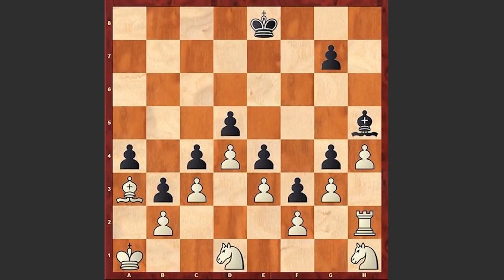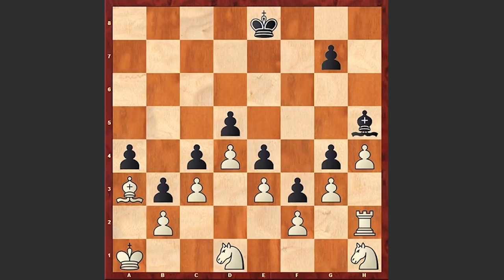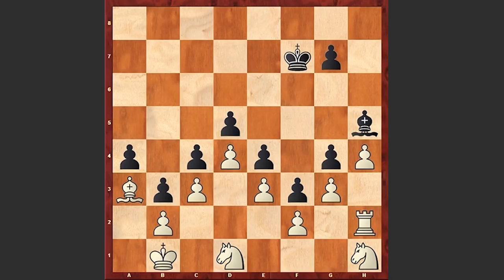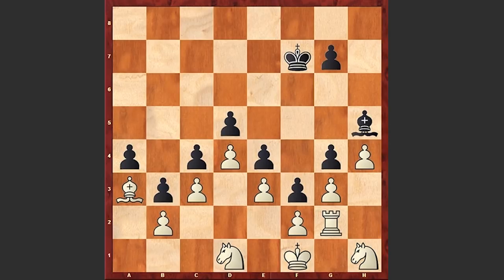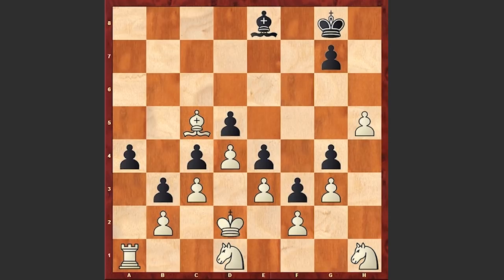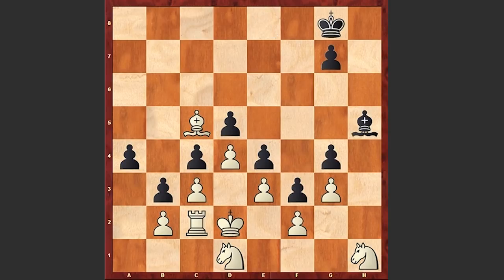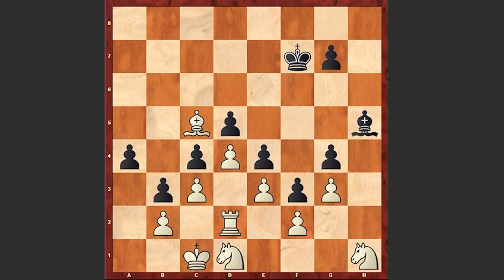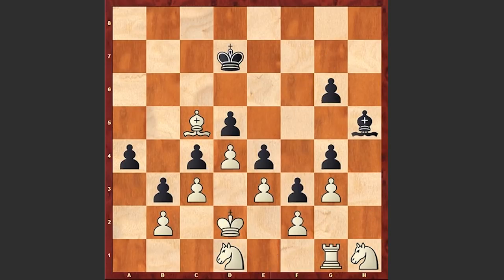The Solution To The Puzzle "The Chinese Wall"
Otto Blathy, "Chess Amateur", 1921
White is winning
This position in Forsyth-Edwards Notation (FEN) is : 4k3/6p1/8/3p3b/p1pPp1pP/BpP1PpP1/1P3P1R/K2N3N w - - 0 1